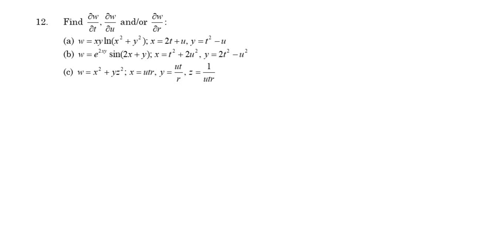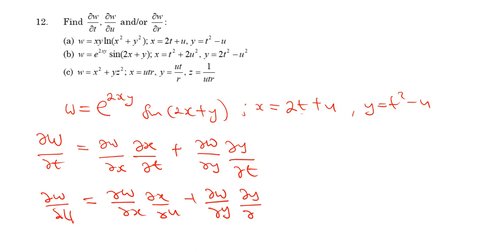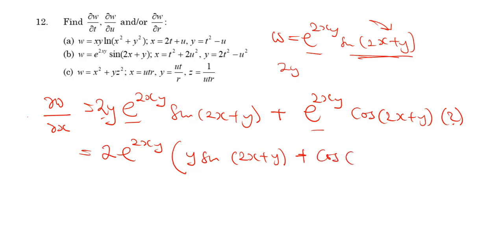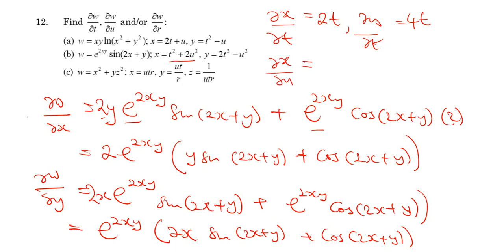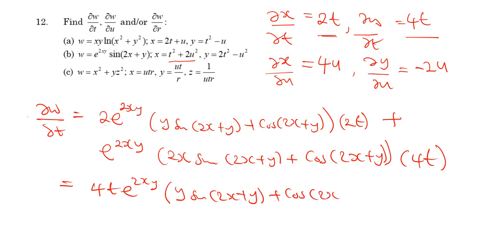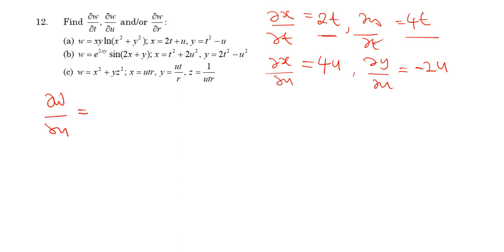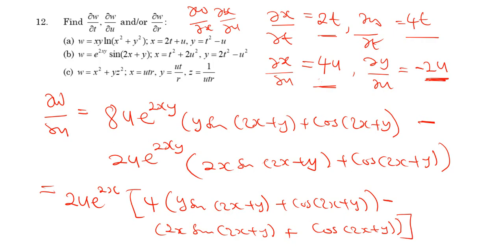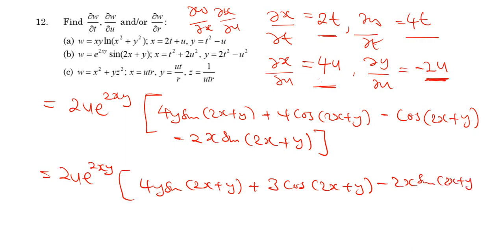Chain Rule for Partial Derivatives Part2